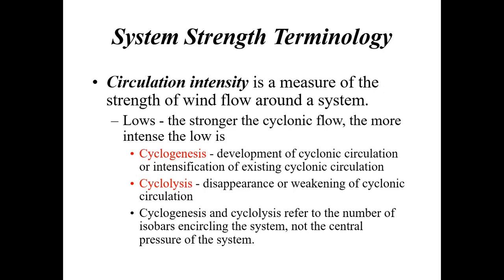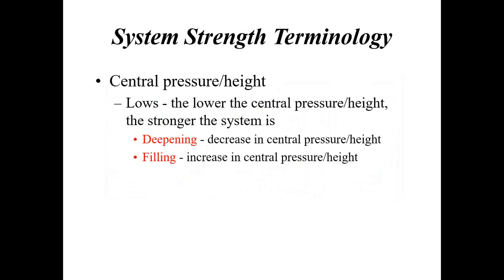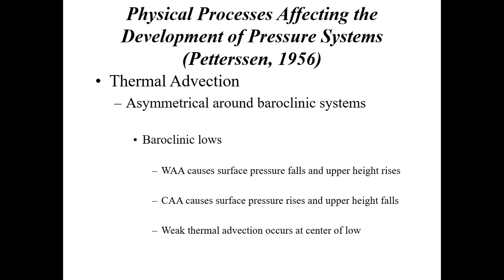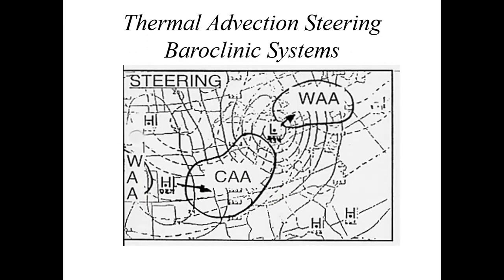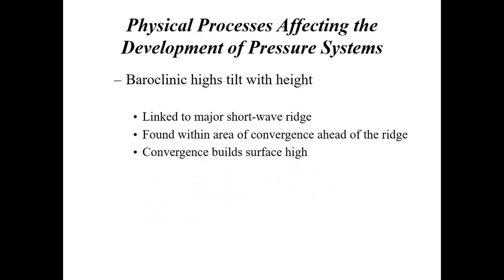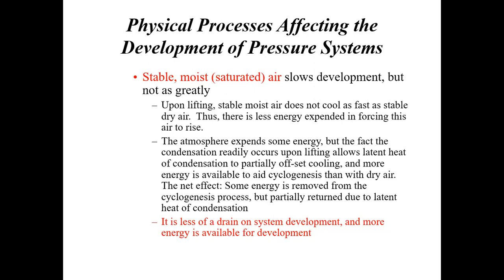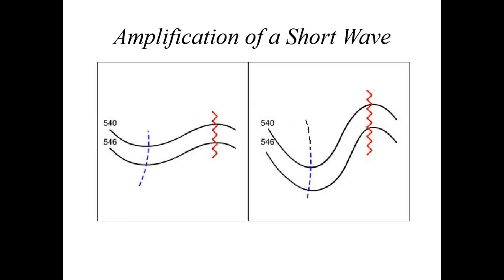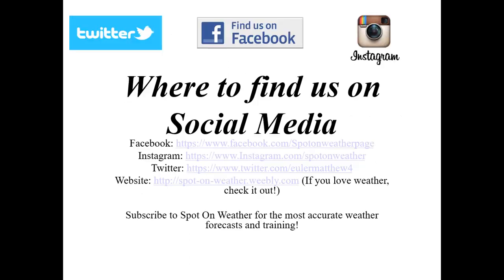Spot On Weather Mid Latitude Systems Part One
In today's video, we cover Mid-Latitude Synoptic Systems including baroclinic lows and baroclinic highs.  How do these high and low pressure systems affect your weather?  Check out the video to find out!